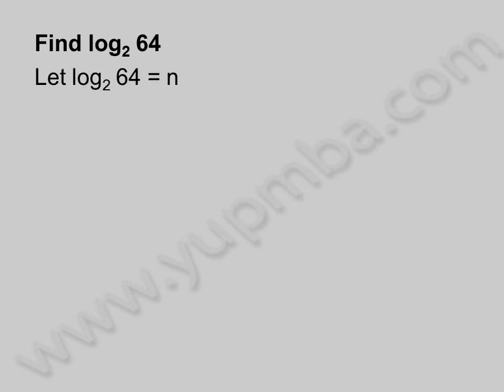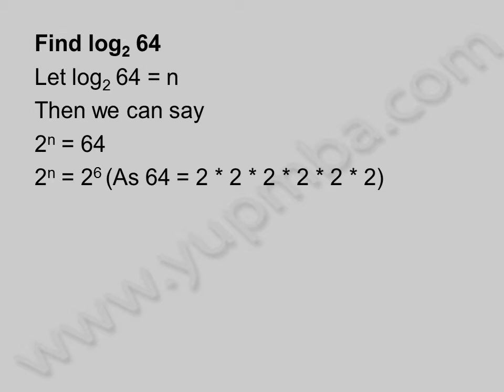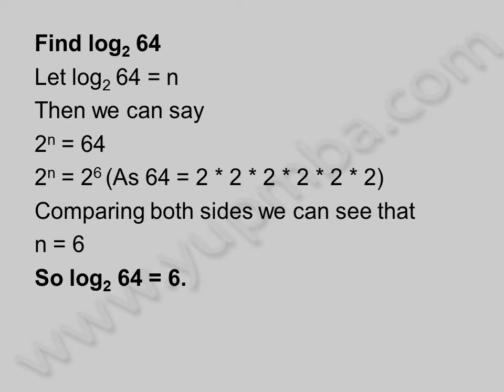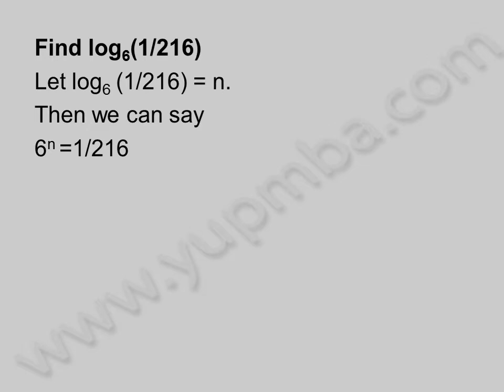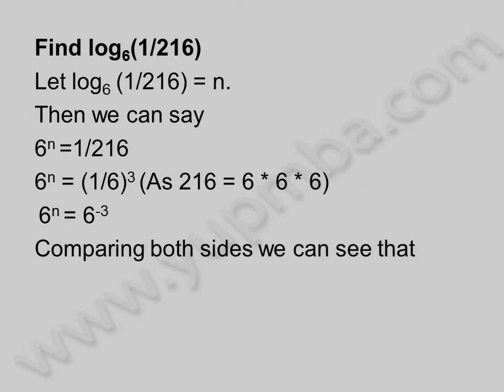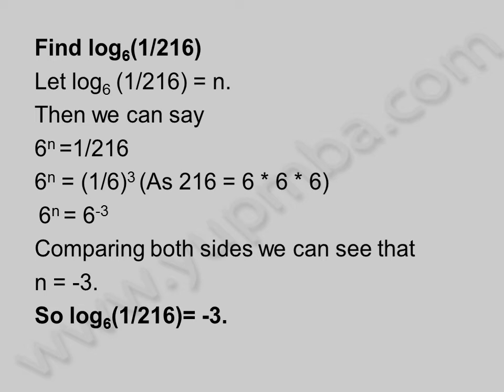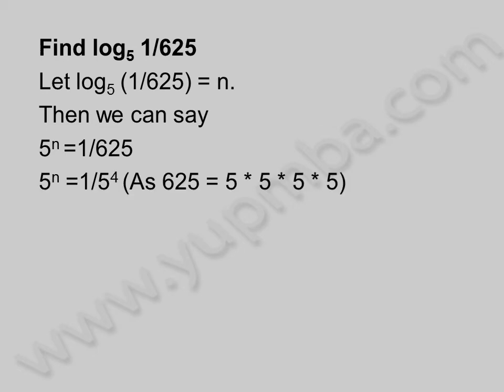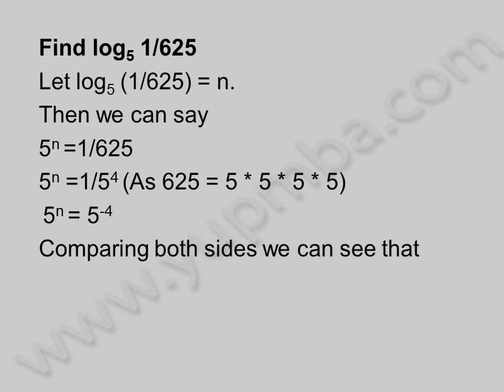Logarithms | model 1 | yupmba.com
Problem model 1 on the concept of logarithm